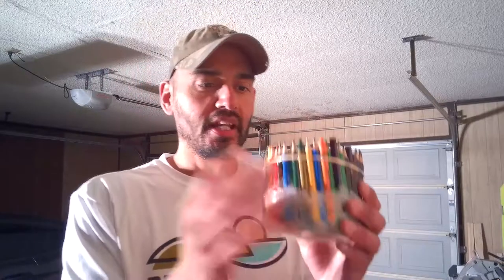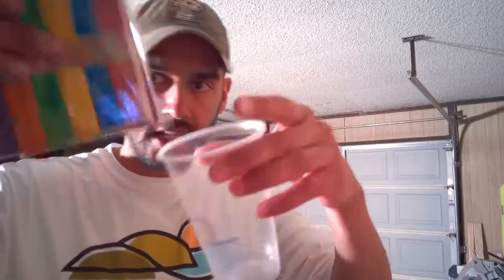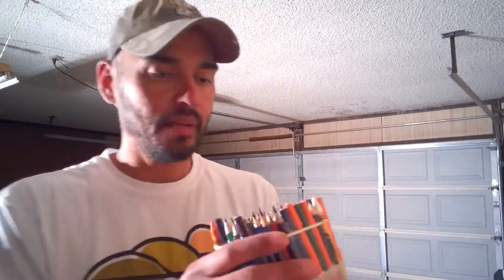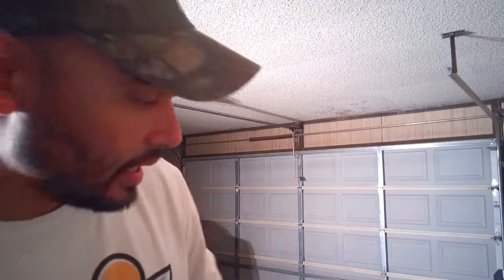Popsicle Stick Resin Cup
So, I used my resin skills again and it did not go well. Had my blank fly off the lathe a few times and had a real hard time trying to get this project to work. It was a fun project but did not turn out the way I wanted. Better luck the next time I try.